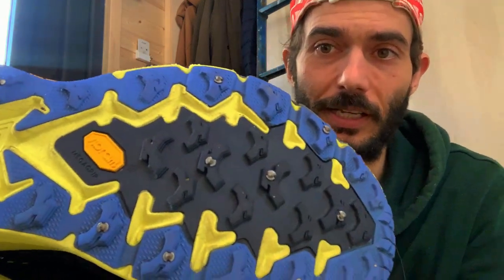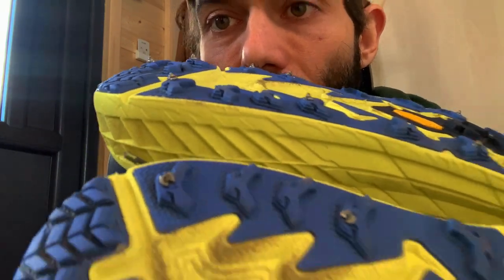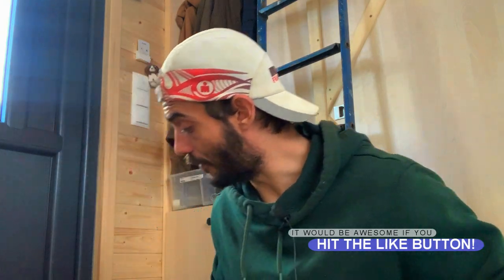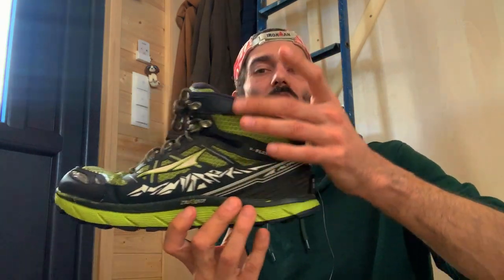My Running Shoes This Winter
Let's take a look at the running shoes I'm wearing this winter, and talk a little bit about optimal shoe choice for the winter. Here in Norway the winter can be pretty brutal, and the roads are not great for running. But with the right shoe choice - it's actually not that bad!